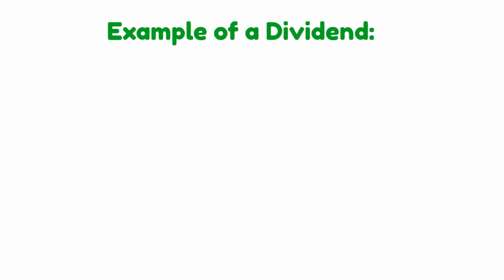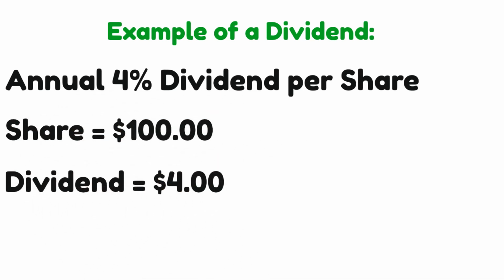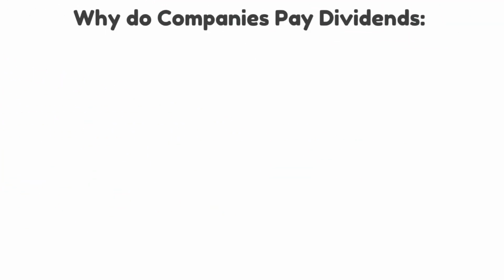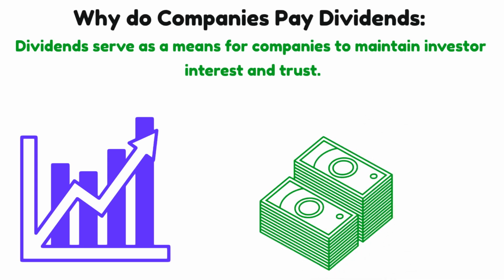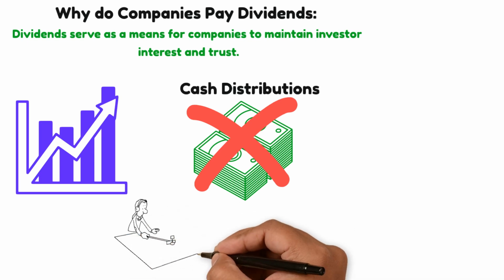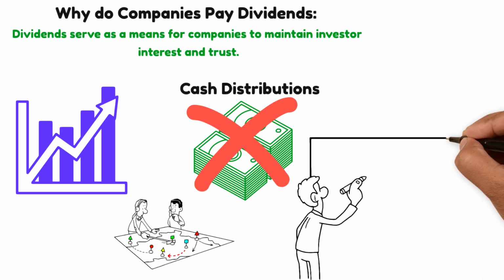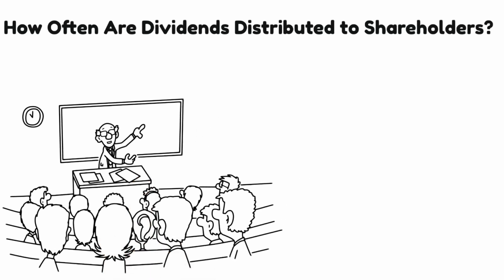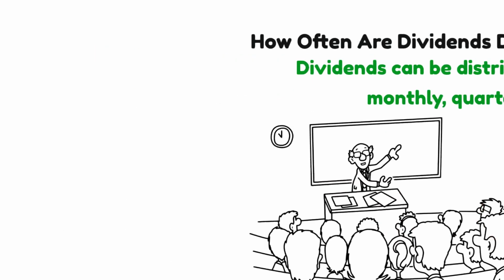Dividend Investing: What Are Dividends?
A dividend is a distribution of profits by a corporation to its shareholders. It represents a portion of the company's earnings that is paid out regularly, usually quarterly or annually, to shareholders as a return on their investment. Dividends are typically paid in cash, but they can also be distributed in the form of additional shares of stock or other property.

Dividends are often viewed as a sign of financial stability and a way for companies to reward shareholders for their investment. They can provide a steady income stream for investors, particularly those seeking income or dividends as part of their investment strategy.

Companies may choose to pay dividends based on various factors, including their financial performance, cash flow, growth prospects, and dividend policy. The decision to pay dividends is typically made by the company's board of directors.

Investors often pay close attention to a company's dividend history and yield (the dividend amount relative to the stock price) when evaluating investment opportunities. However, it's important to note that dividends are not guaranteed and can be increased, decreased, or suspended by the company's management at any time, depending on its financial situation and strategic priorities.